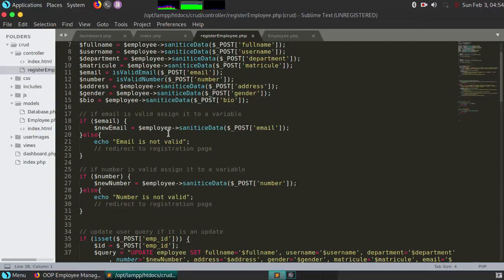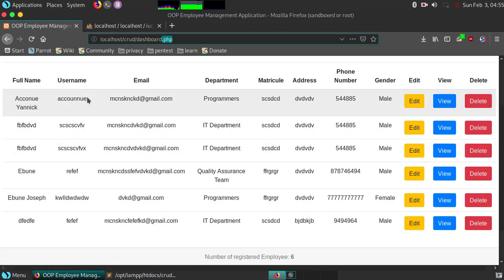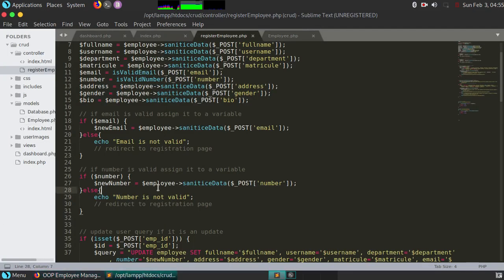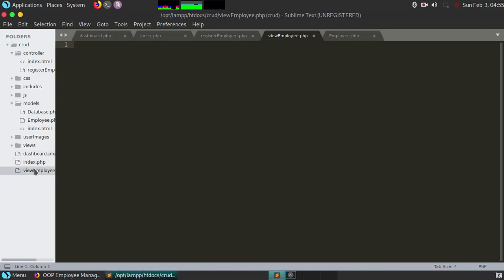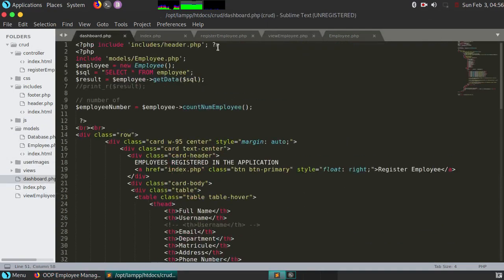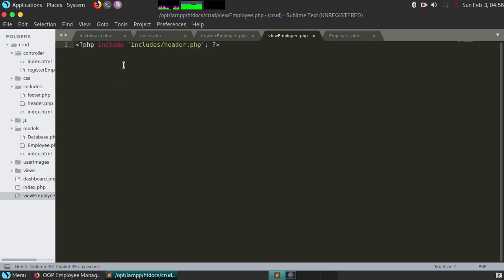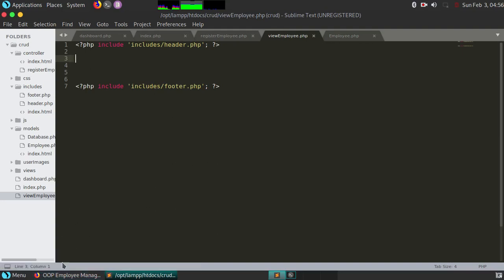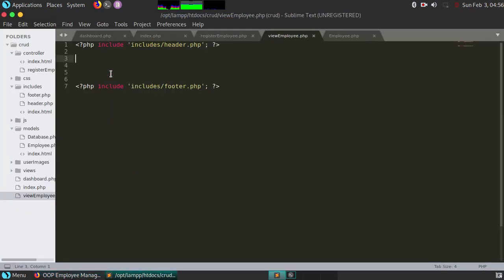PHP OOp Concept Building an Employee Management System Part 5 Creating employee record view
in thos eposide of the tutorial, i am going to show you how to view an employee personal information from the database  using oop concepts